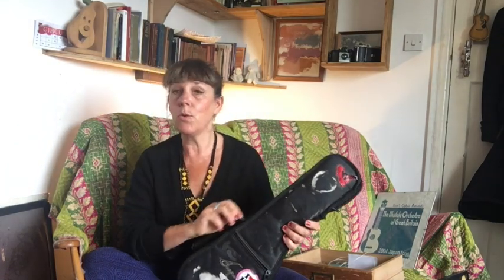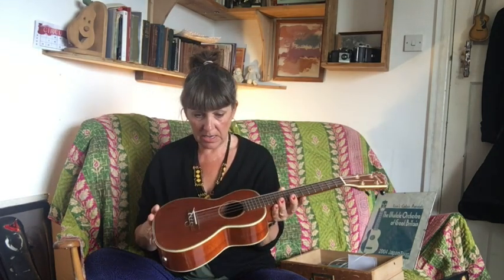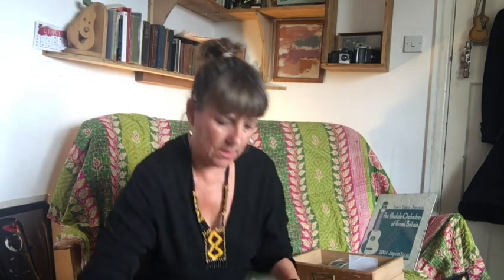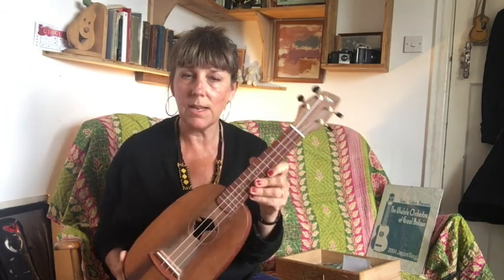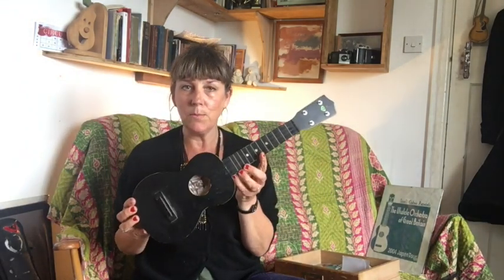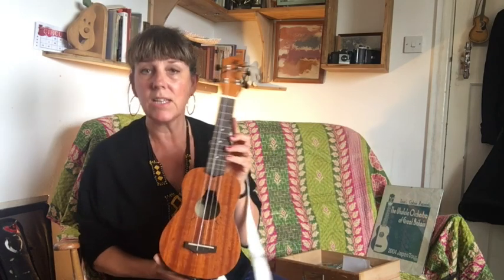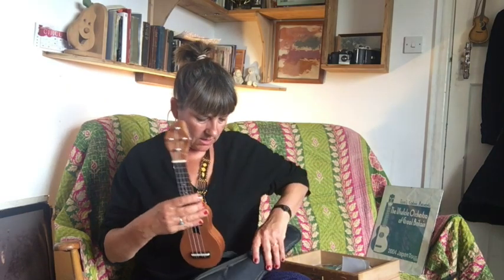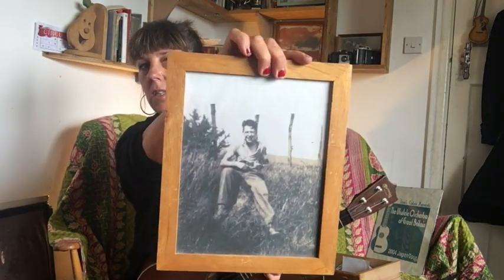Hester's Ukulele Collection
Hester from the Ukulele Orchestra of Great Britain shows us her ukulele collection and tells us the lovely stories behind each of them.

Head over to our Ukulele Lockdown page to find all the latest Lockdown content and music sheets!